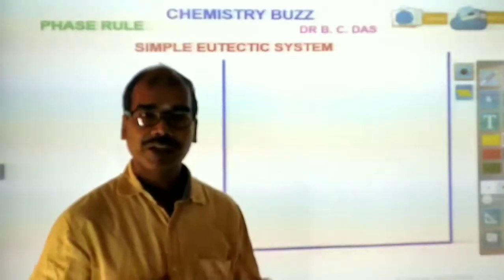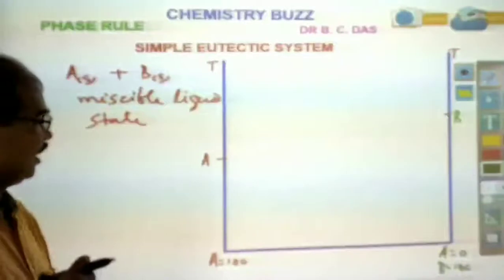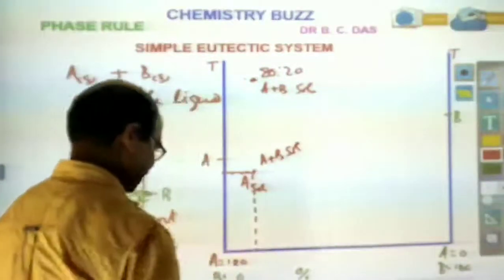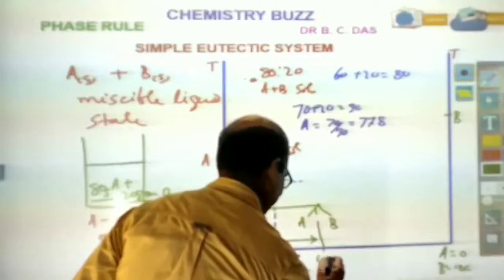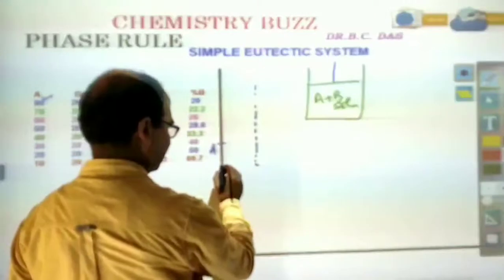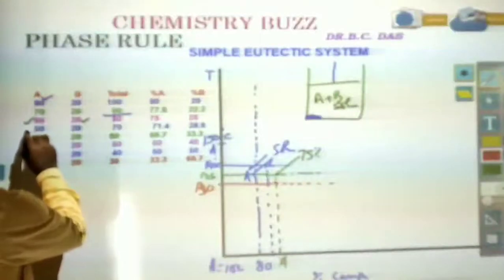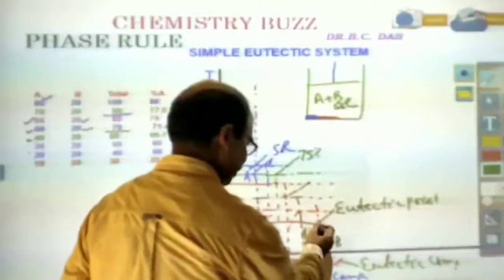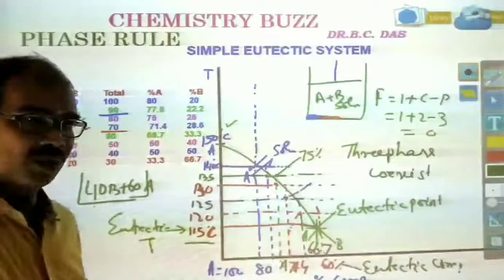PHASE RULE - UNDERSTANDING OF EUTECTIC, IT'S FORMATION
Two solids miscible in fused state or liquid state and upon cooling it forms easy melting mixture. The solids have no chemical reaction illiquid phase.